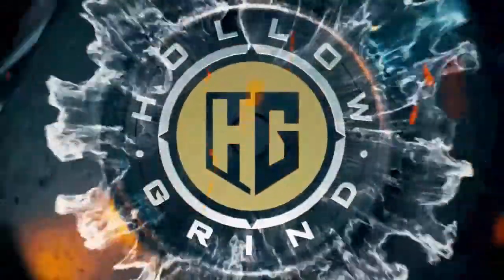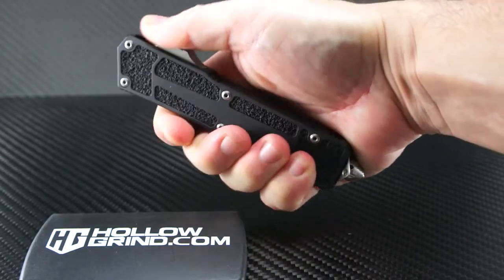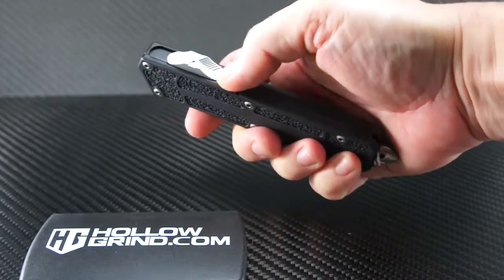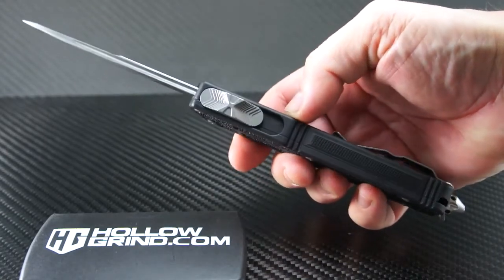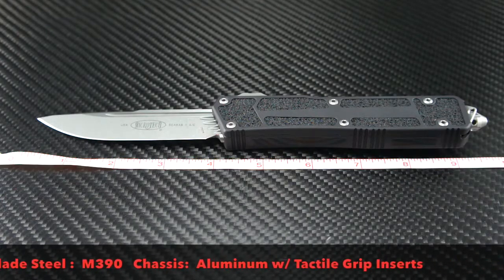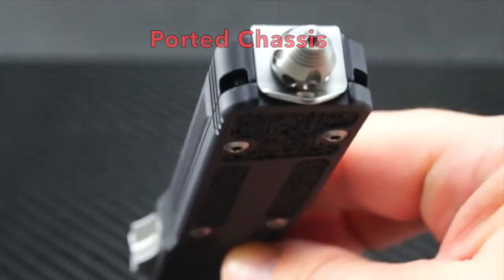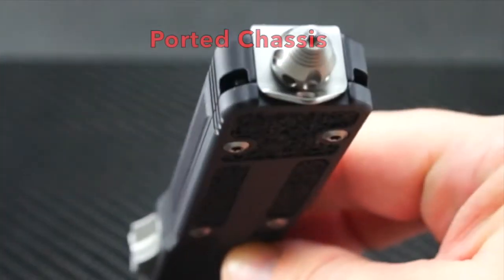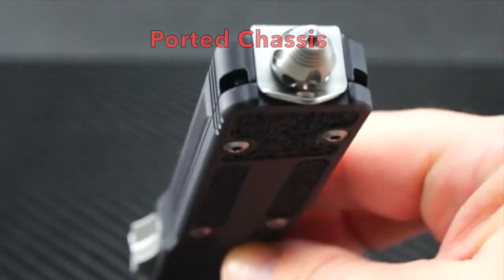Microtech Scarab II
We take a look at the elusive (for now) Scarab II and show a side by side with the Original Scarab and Combat Troodon.

Timestamps:
00:00 Introduction
00:30 In Hand
01:35 Dimensions
01:49 Features & Close-Ups
02:49 Side by Side (Scarab II vs Original)
03:34 Side by Side (Scarab II, Scarab, Combat Troodon)
03:47 It's Pocket Time!
04:21 Outro